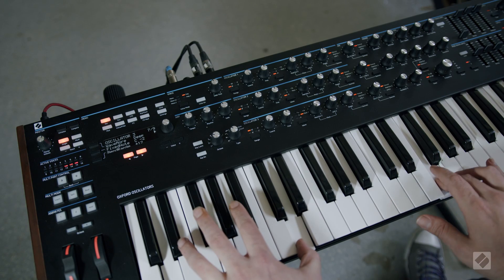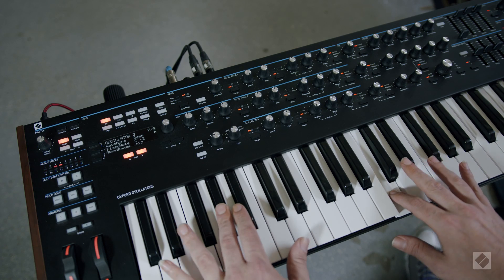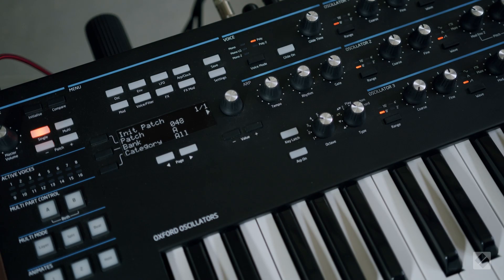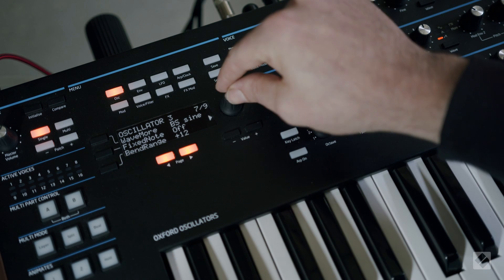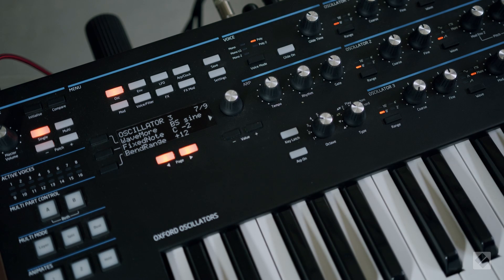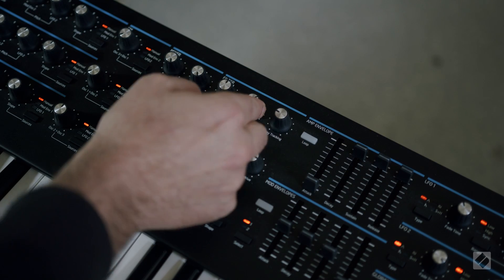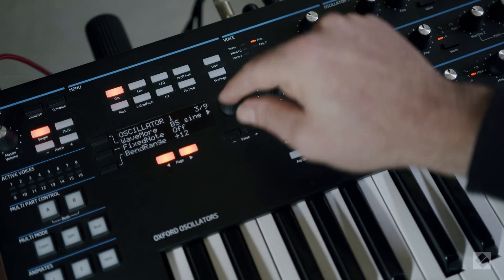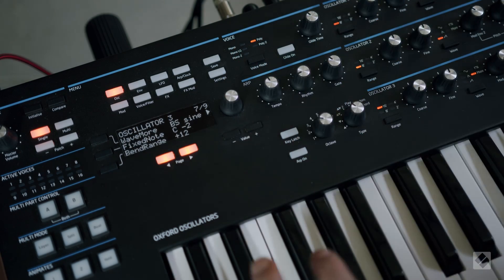Peak & Summit Wavetable Editor - Complex LFO's with Wavetables // Novation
Oscillator 3 on Novation Peak and Summit can be used as a hardwired modulation source. Loading a wavetable can bring new and exciting rhythmic animation to your sounds. Using Summit, Ehsan guides you through it.